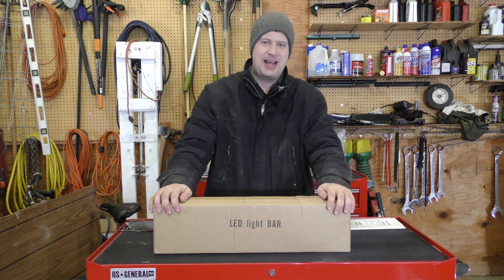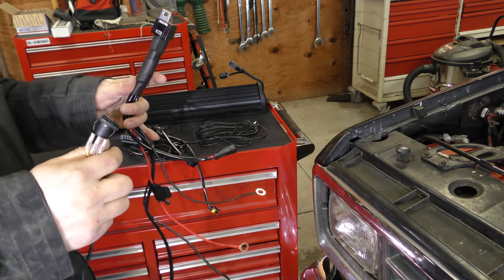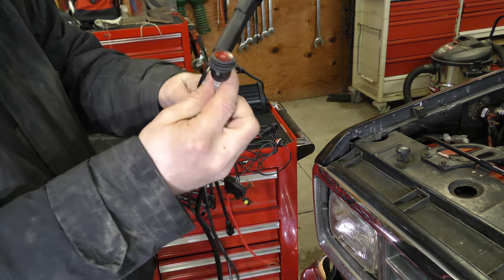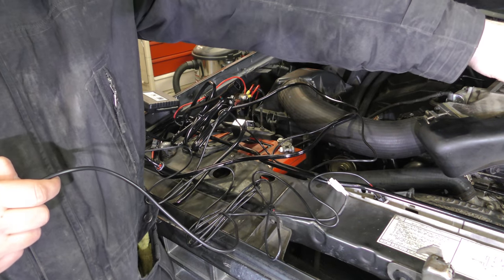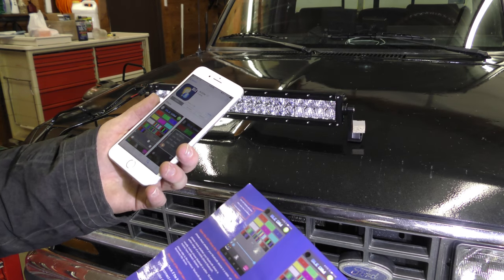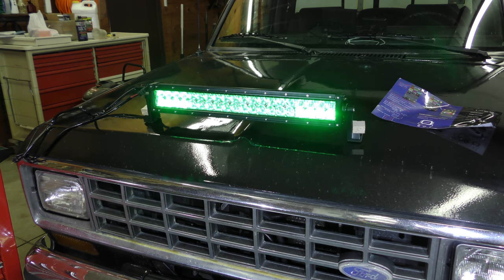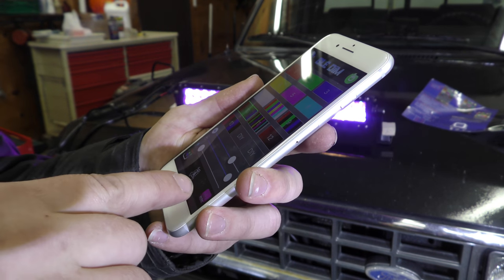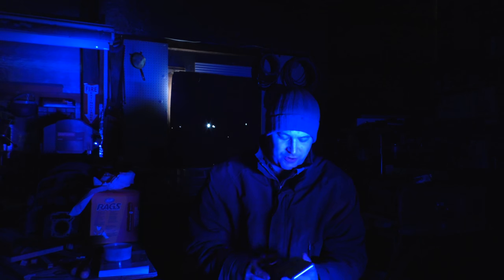Does Your LED Light Bar RGB?! Mictunings 22" RGB Light Bar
Amazon USA

Amazon UK